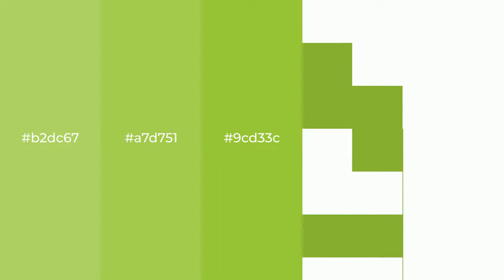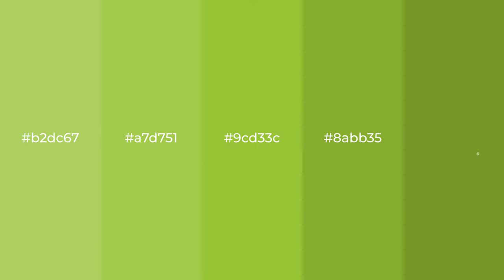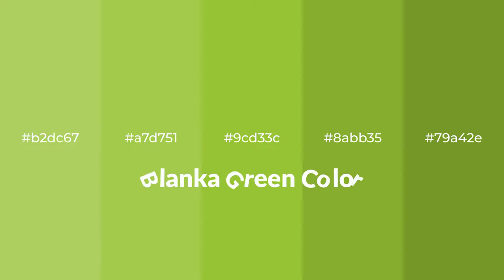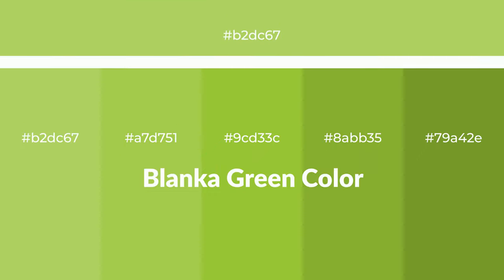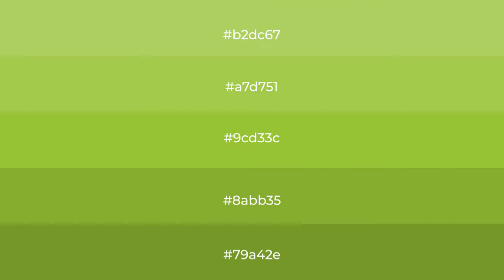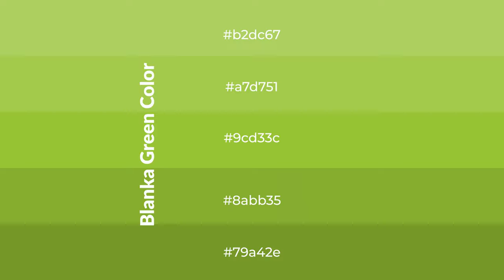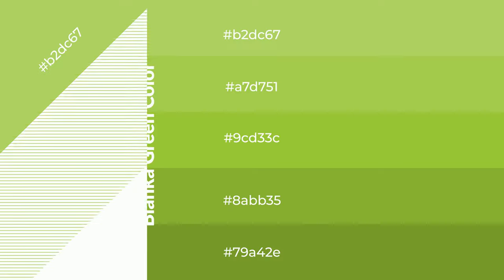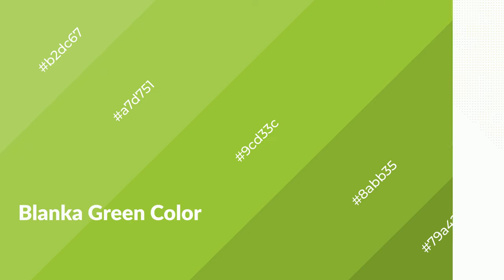Shades & Tints of Blanka Green color 9cd33c A Warm Green color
Shades of Blanka Green color 9cd33c Warm Shades of Blanka Green color with Green hue for your project!

Shades
Hex 8abb35

Tints
Hex a7d751

Blanka Green is a warm color, and it emits cozier and active emotion. Warm colors are symbols of warmth, fire, heat, and sunshine. It also evokes joy, passion, love, and even anger emotions. You can see them used in Restaurants and Gyms.